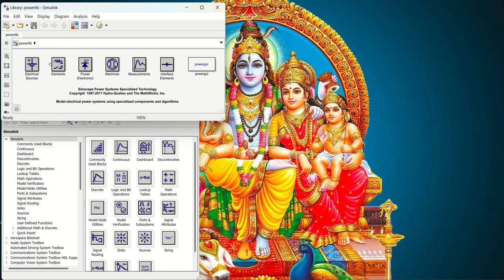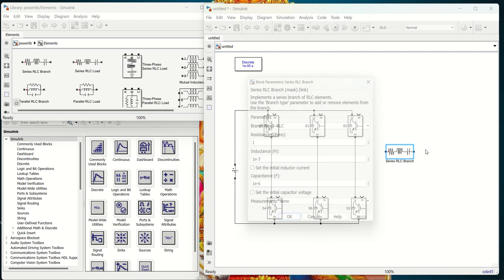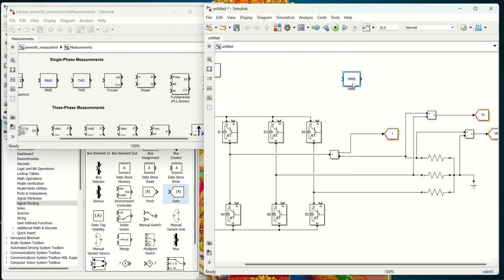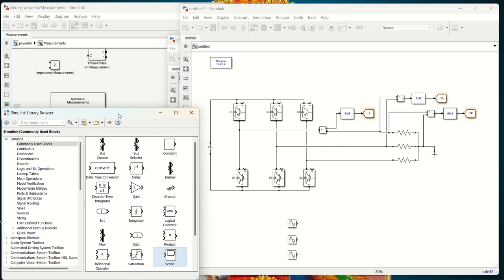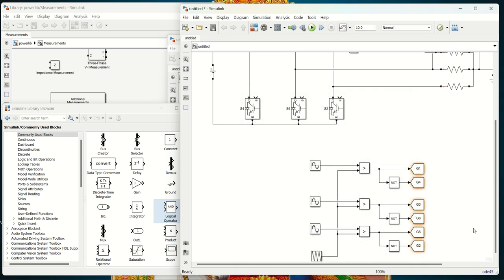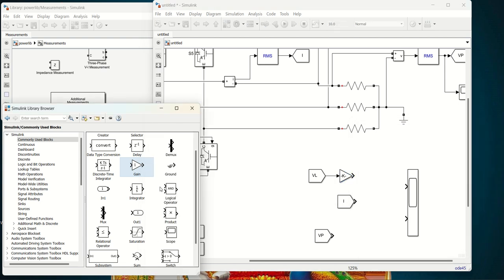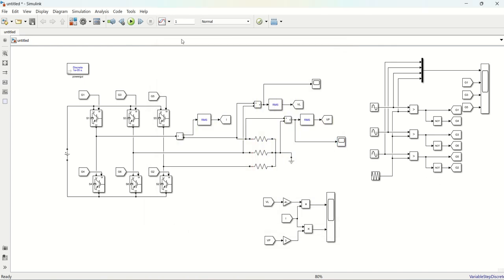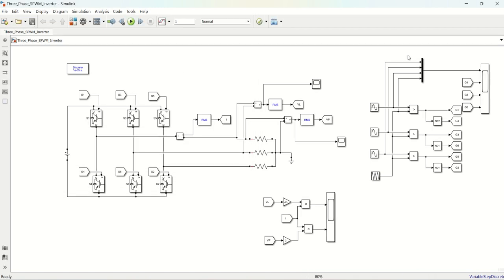Three phase Inverter SPWM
Three-phase Inverter with sinusoidal pulse width modulation